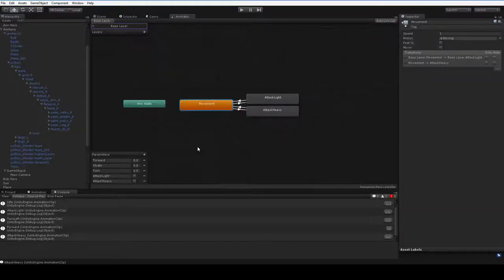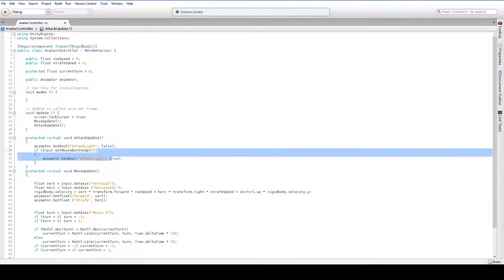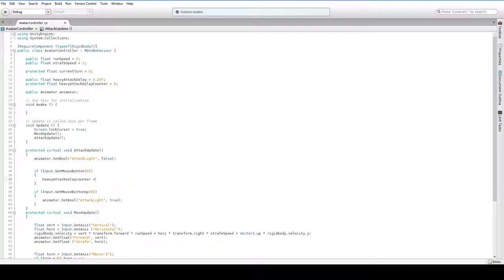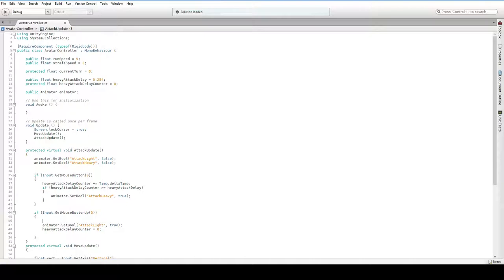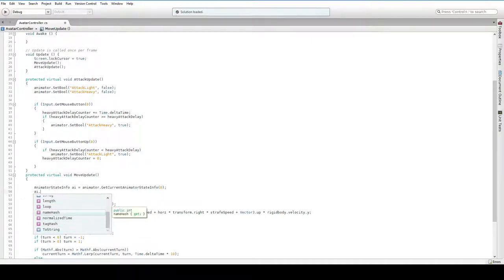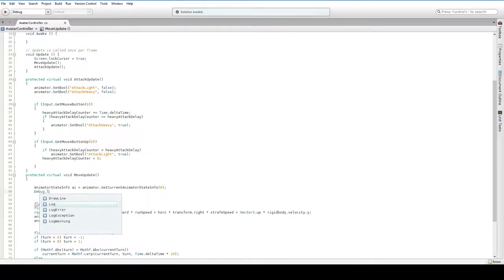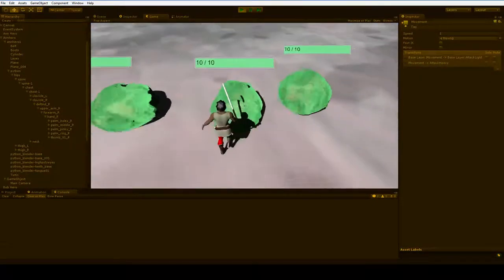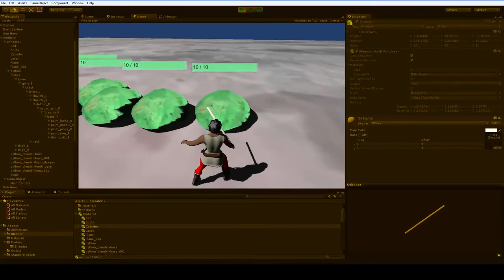Let's Program RPG #21: Drifting Fighter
Ah, the character drifts nastily. You can fix it by enabling "loop pose" and baking transform rotation base upon "original".